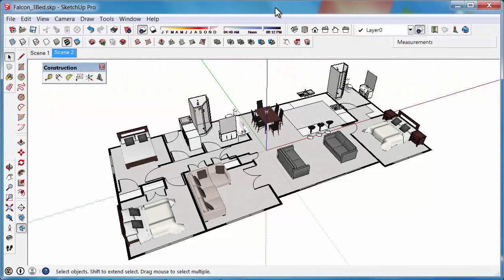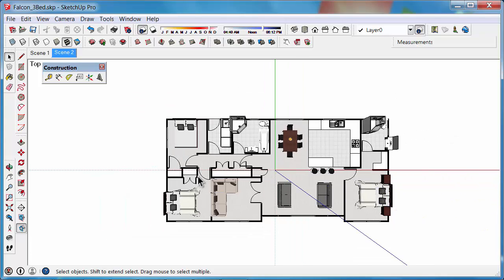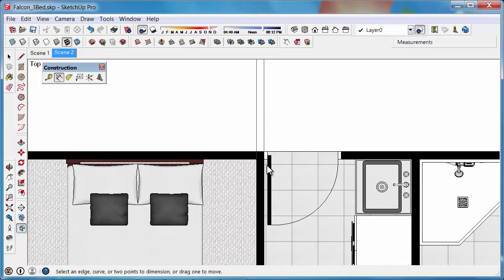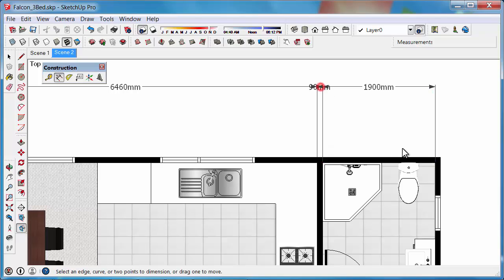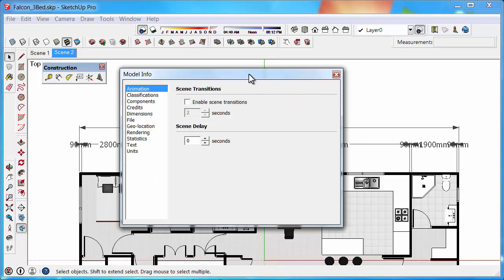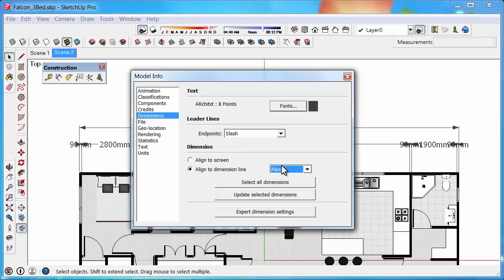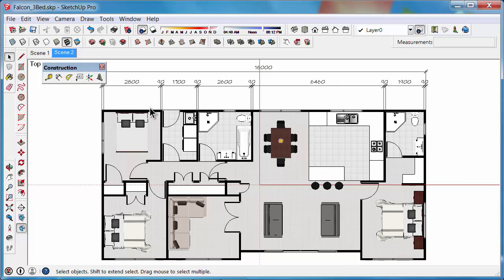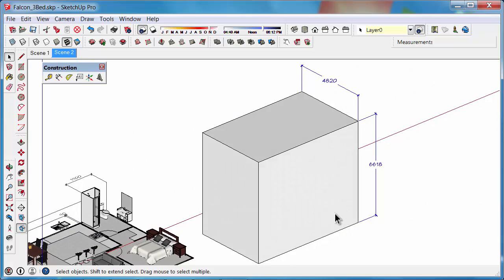SketchUp - How to use the Dimension Tool